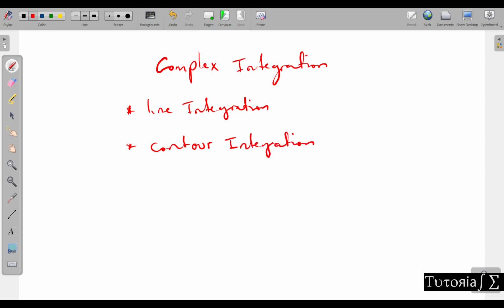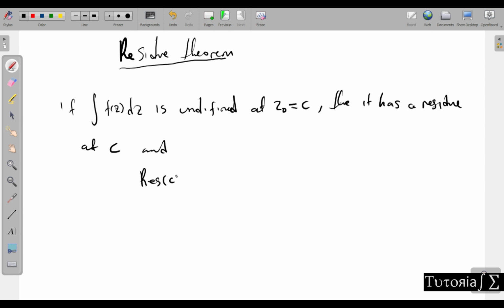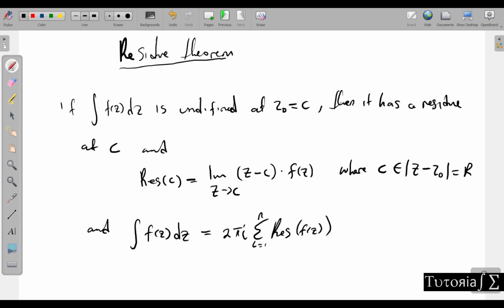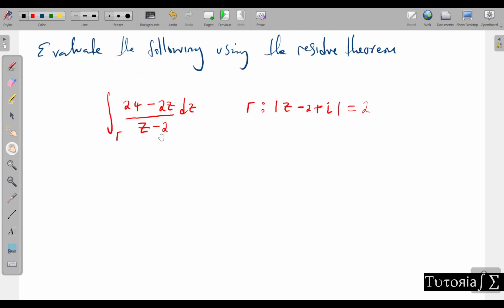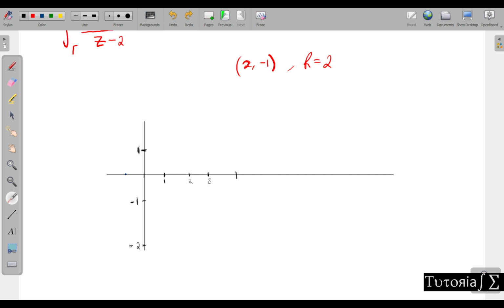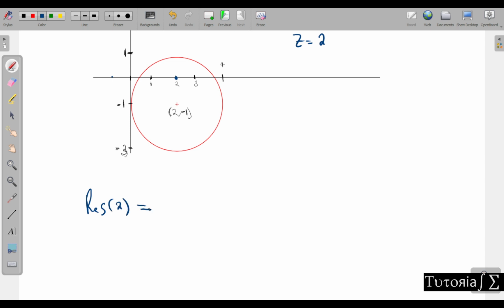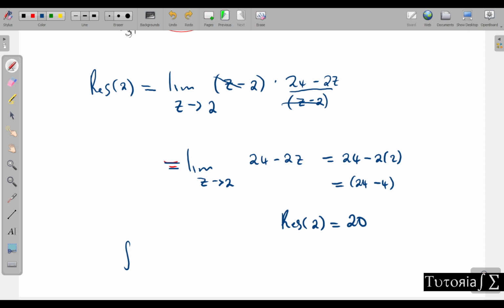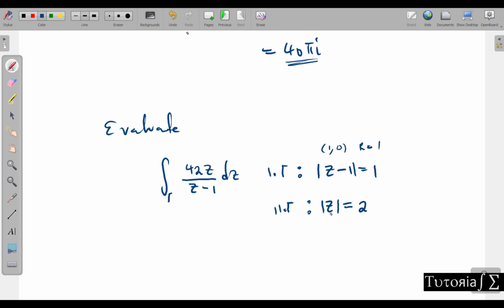Complex integration (Residue Integration)